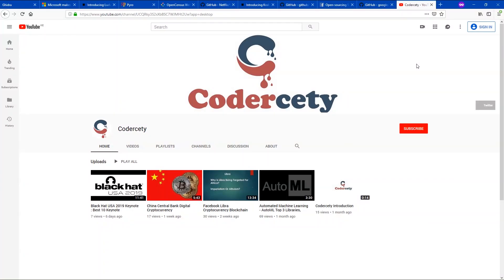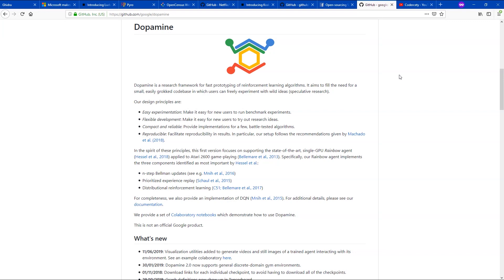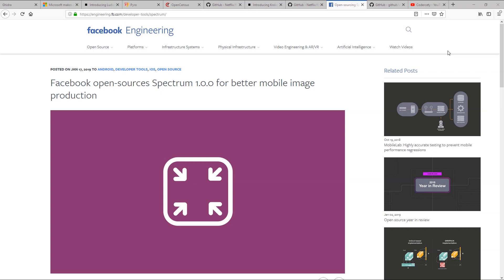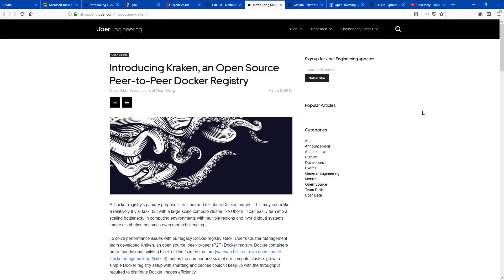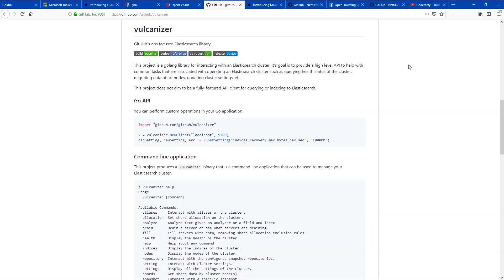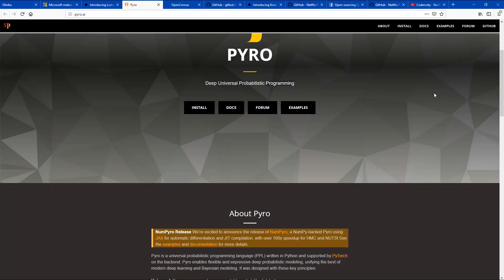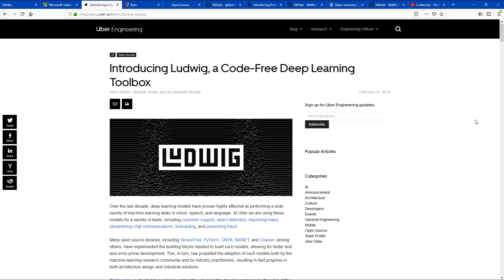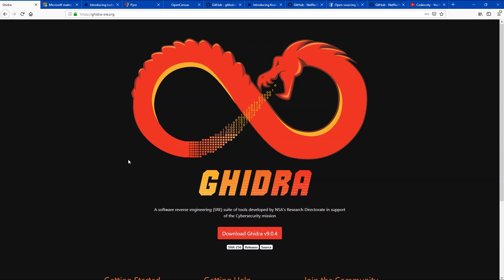Best Open Source Top 10 Projects 2019 / 2020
I give you my take on the top 10 best open source projects 2019 / 2020.

0. Ghidra
1. Uber Ludwig
2. TensorWatch Google
3, Pyro Uber
4, OpenCensus Google
5. FlameScope Netflix
6. Kraken Uber
7. Vulcanizer Github
8. Spectrum Facebook
9. Dopamine Google